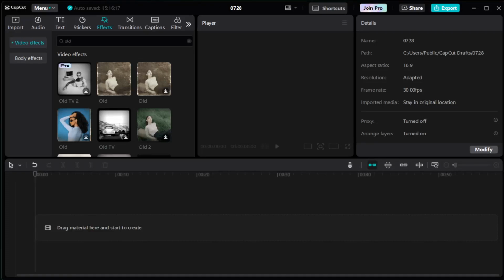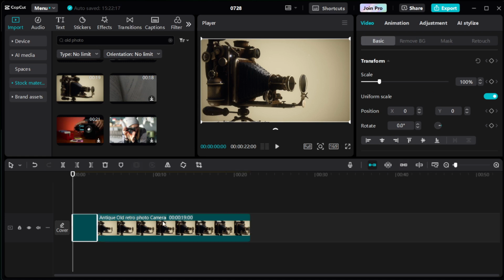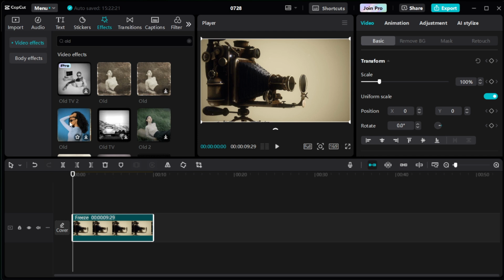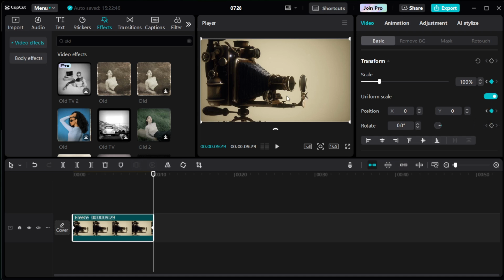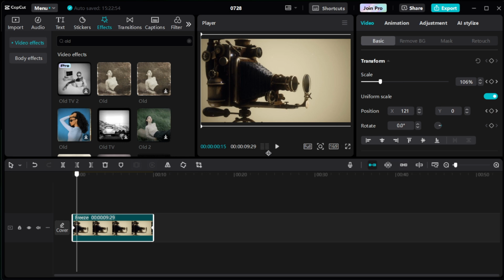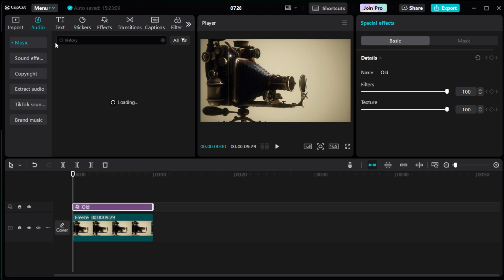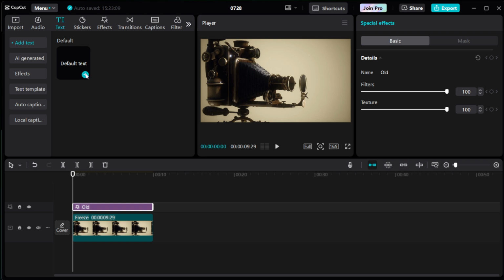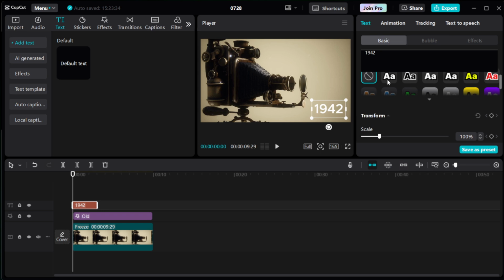How to Do a 'Photo to Memory' Edit in CapCut Fast and Easy!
In today's video, I'm going to teach you how to create a captivating and nostalgic photo story using CapCut. Whether you're a seasoned CapCut user or just getting started, I'll guide you through the process of transforming a simple photo into a memorable piece of art with just a few creative touches. So, let's dive in and explore how you can make your photos truly stand out.

To begin, you'll need to import your photo into CapCut and drag it onto the timeline. This will be your canvas, the starting point of our creative journey. Make sure the photo is positioned exactly where you want it, stretching it along the timeline to fit the project's duration. This will give you ample room to add all the creative elements we’re going to explore next.

Now, let's give your photo some life by adding a soft zoom-in or pan effect. This can be achieved using keyframes, a powerful tool that enables you to animate your image subtly. Simply set one keyframe at the start of your photo on the timeline and another at the end. You can decide whether to slowly zoom in to draw your audience's eye inwards or pan across the photo for a dynamic movement that tells a story from one side to another. This movement will spark interest immediately and make your photo feel more cinematic.

Next, head over to the Effects tab and choose between a dreamy blur or glow effect. Both of these options add a beautiful, ethereal quality to your photo, enhancing its emotional impact. Apply the effect by dragging it onto your photo in the timeline and adjust the intensity to suit the mood you're trying to create. A subtle effect can evoke a sense of nostalgia, making the memory feel soft and precious.

To build further atmosphere, consider adding a layer of sound with some nostalgic music or a voiceover. Music can evoke powerful emotions and set the perfect tone for your project. Select a track that complements the visuals and enhances the overall vibe you’re aiming for. If you're opting for a voiceover, record a short narration that connects personally to the photo or conveys the memory you're highlighting.

Finally, let's finish off your photo story with a personal touch by adding text. Incorporate a caption that includes a date, location, or a brief memory description that relates to the photo. This element not only adds context but also deepens the emotional connection for anyone viewing your creation. Use the text tool to position and style your caption, ensuring it complements the overall aesthetics without overwhelming the image.

And there you have it, a simple yet effective way to create a memorable and engaging photo story using CapCut. With these steps, you're well on your way to crafting beautiful, emotional content that resonates with your audience. Thank you for joining me, and happy editing!